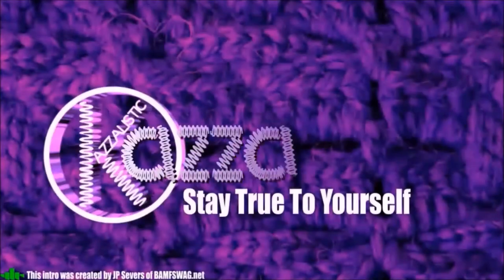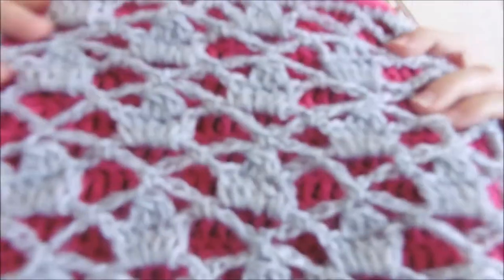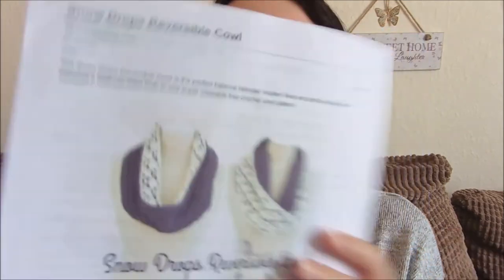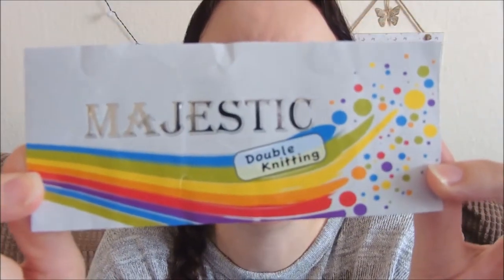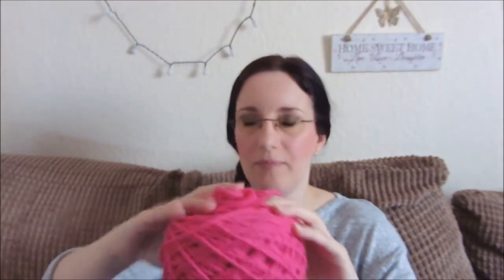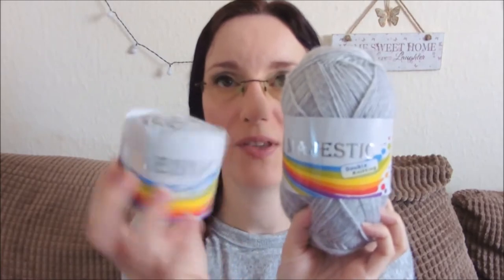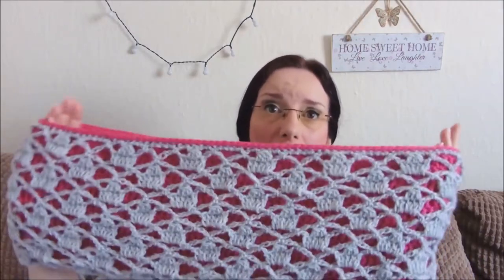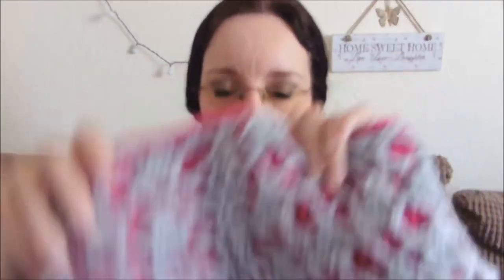Vlog 92 - Snow Drops Reversible Cowl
Karen shares a reversible cowl